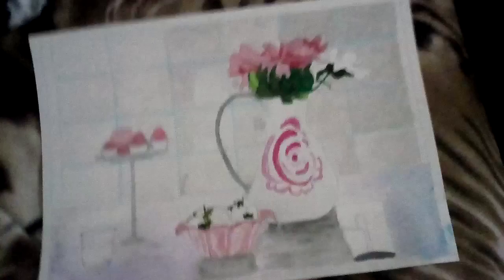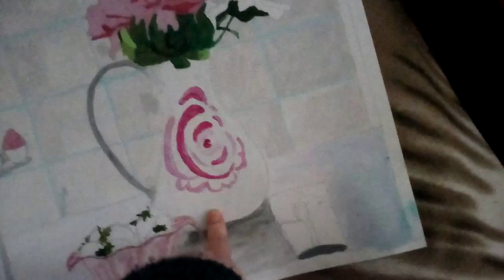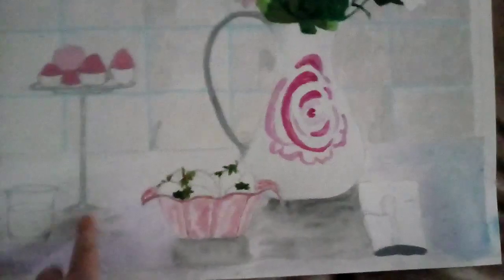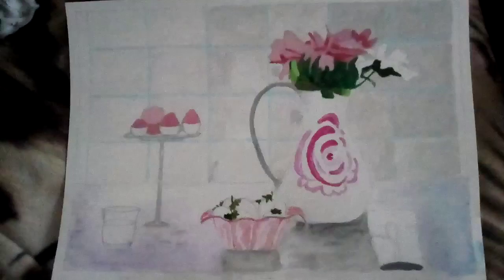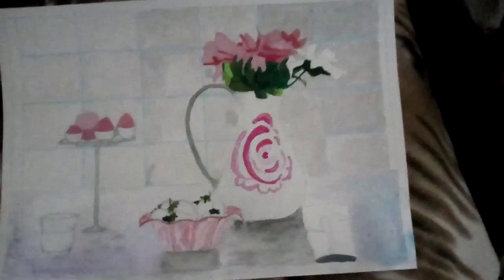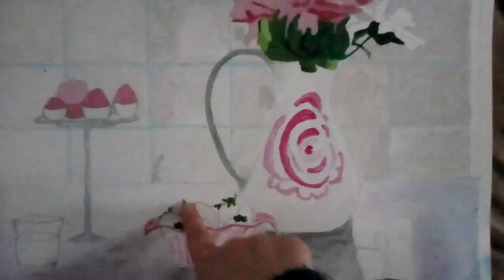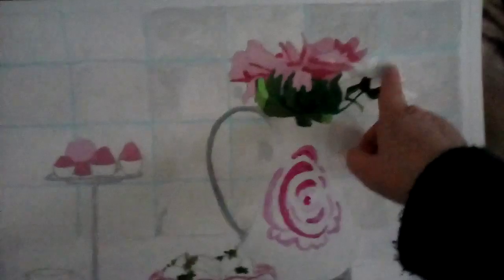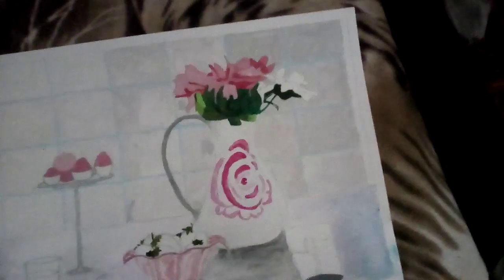An update on my work in progress.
In this video I show you some more of the painting I'm doing.